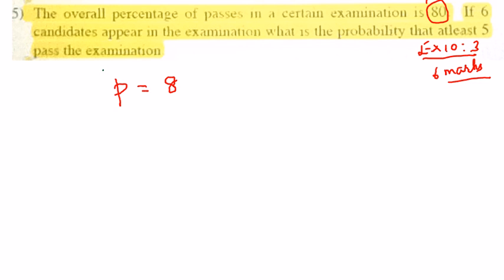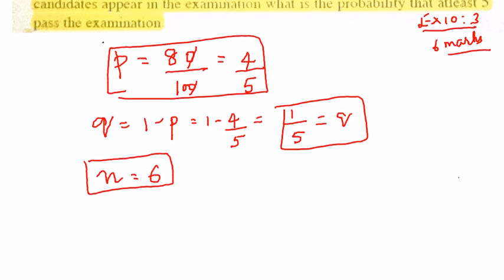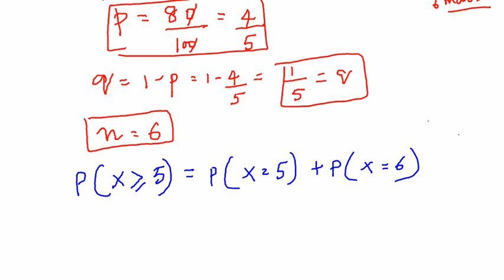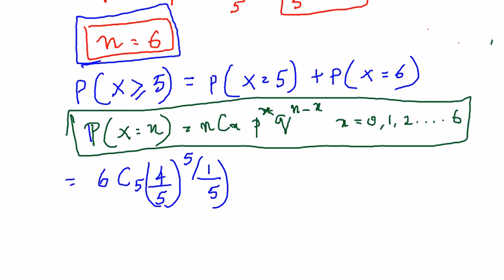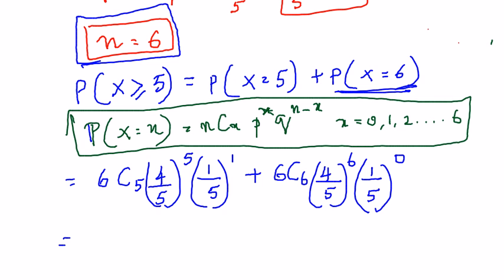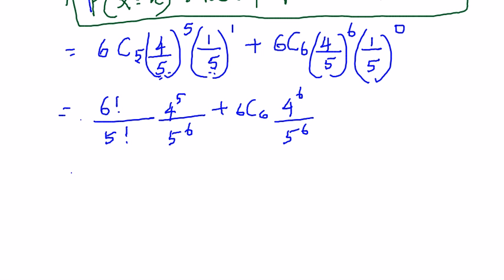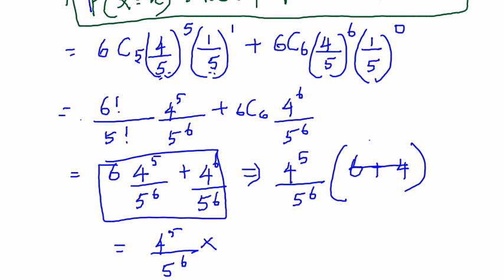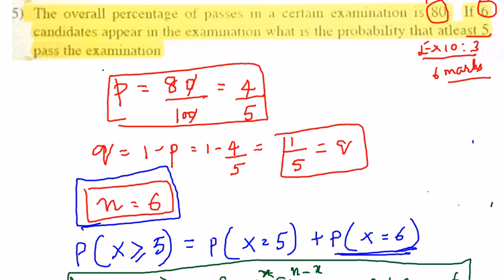TN Std 12 Maths - - Ex 10.3 sum5 - Chapter 10 Probability - Important 6 marks